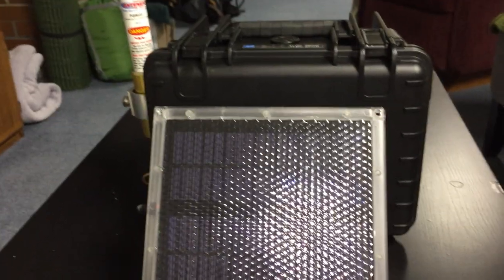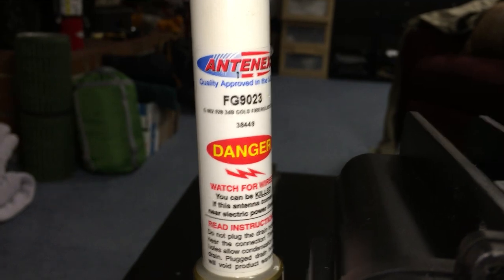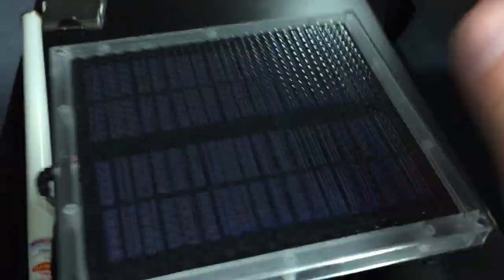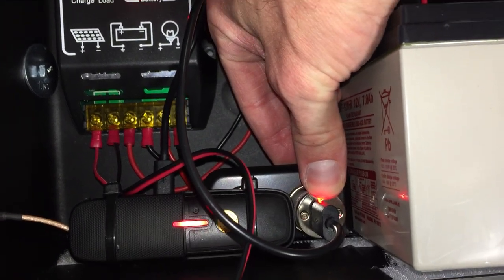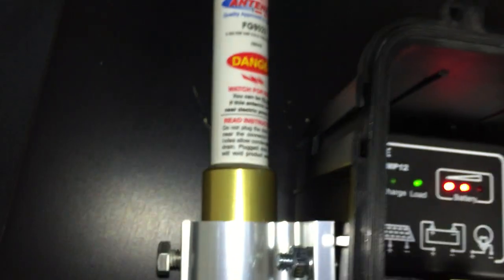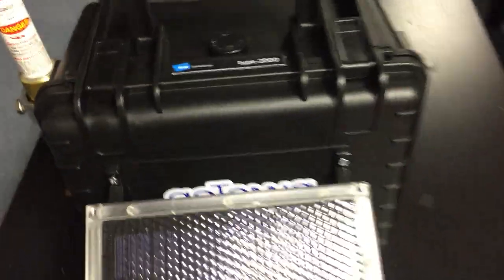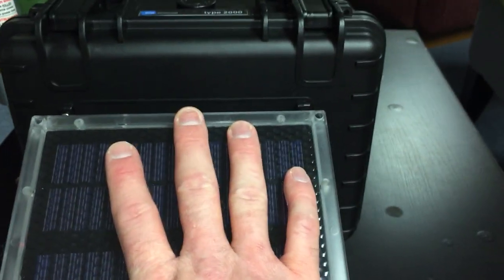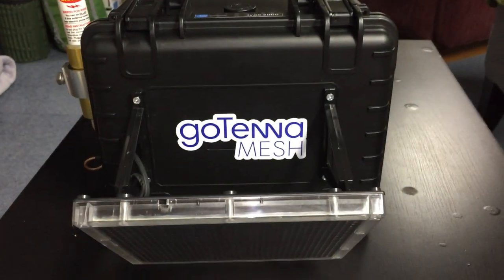GoTenna Mesh Deploy Anywhere Self Sustaining Repeater System (DASS-RS) P.MOAN.V.1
Finally done! Testing this weekend! More to come of course!